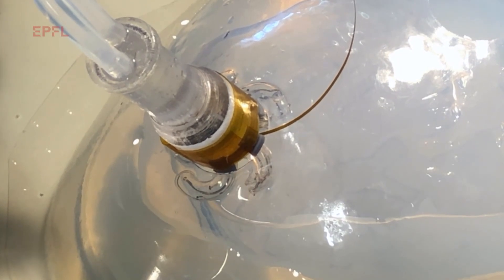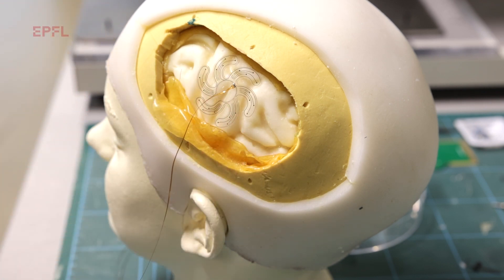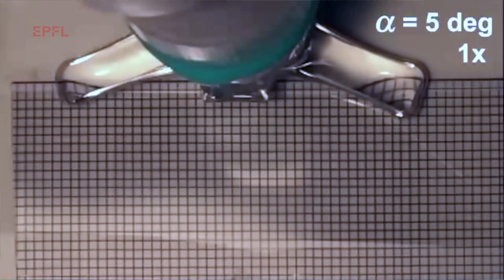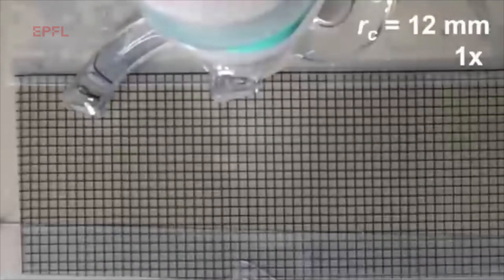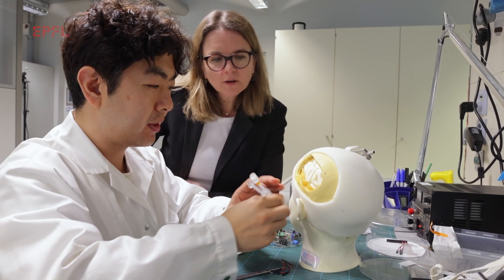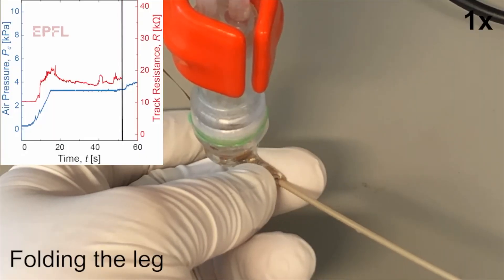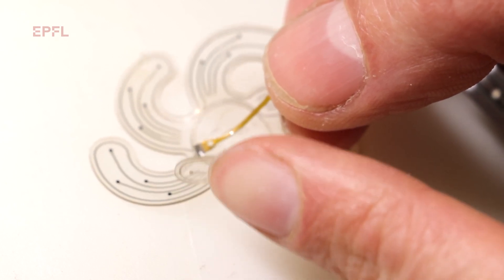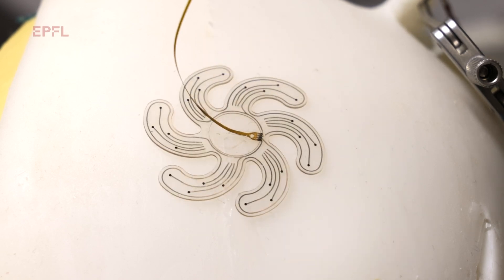Deployable electrodes for minimally invasive craniosurgery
EPFL scientists have developed electrode arrays that can be funneled through a small hole in the skull and deployed over a relatively large surface over the brain’s cortex. The technology may be particularly useful for providing minimally invasive solutions for epileptic patients.